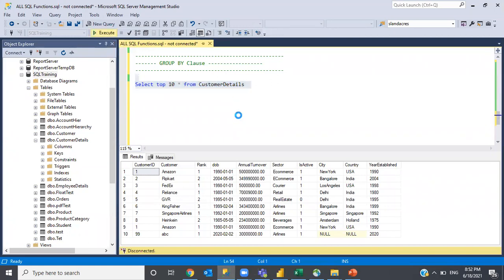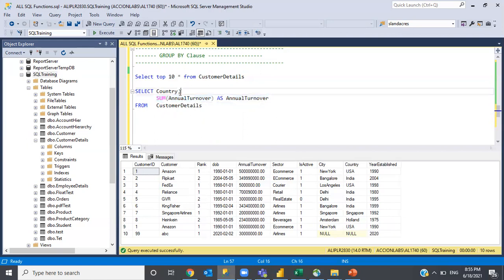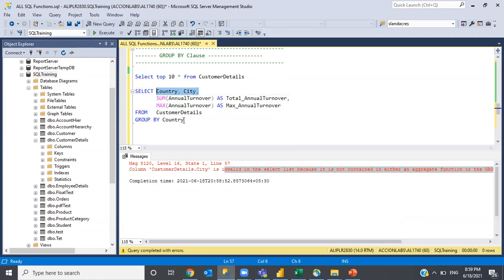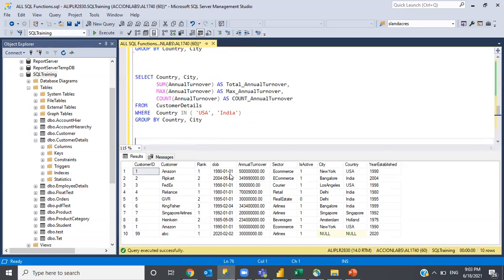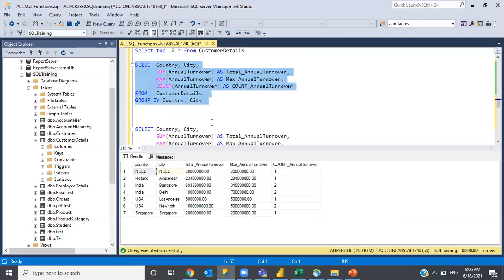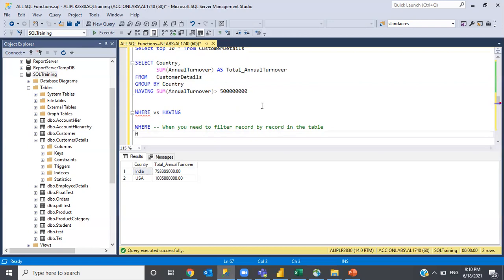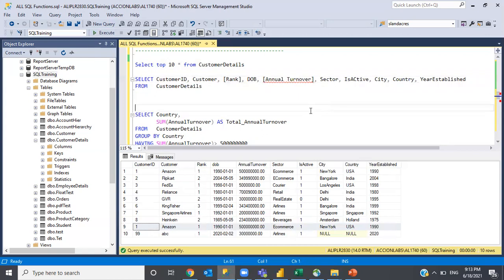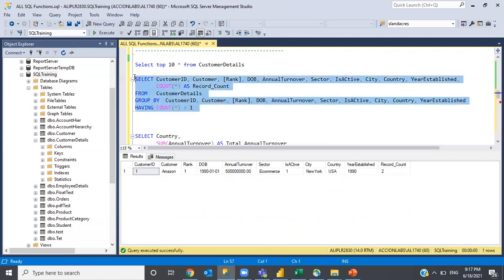SQL Training Class 4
In this video we are explaining how to use the clauses GROUP BY and HAVING. And explaining the difference between WHERE and HAVING clauses.

Exercise:
Use the EmployeeDetails that is created as part of SQL Class 3 and complete the below queries

-- 1. Write a query to show the total Salary by each City
-- 2. Write a query to show the employee count by each city
-- 3. Tell me how many active employees are there
-- 4. Tell me the employee count and total salary by department
-- 5. Tell me the total employee count who joined after the YEAR 2000
-- 6. Display if there are complete row duplicates in the table